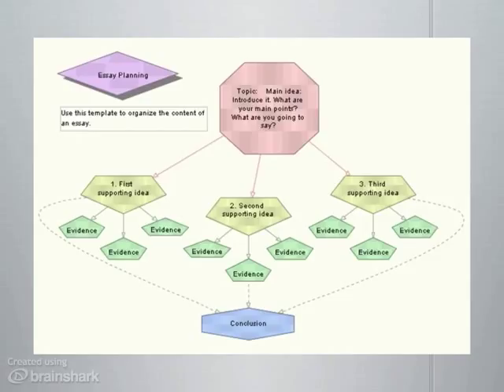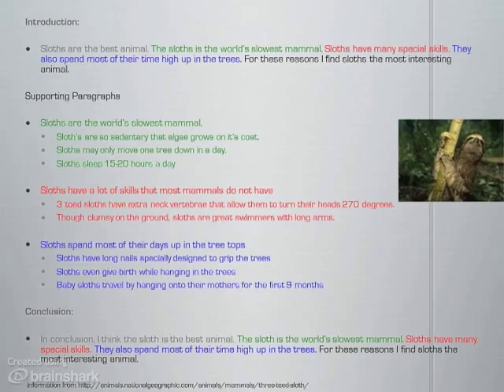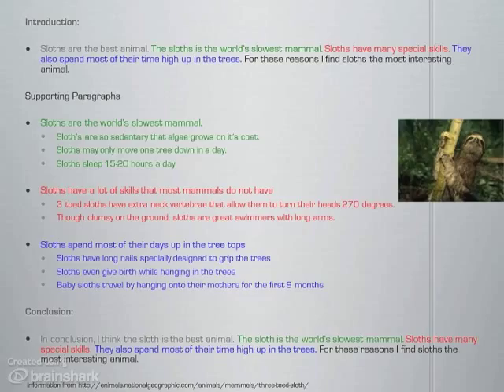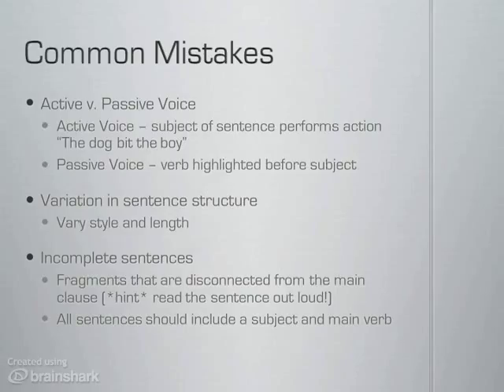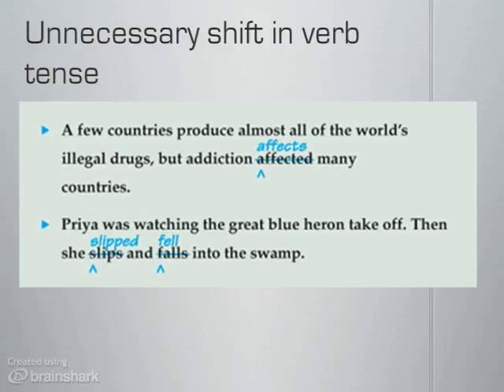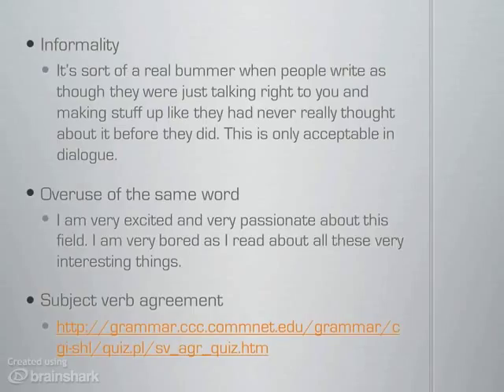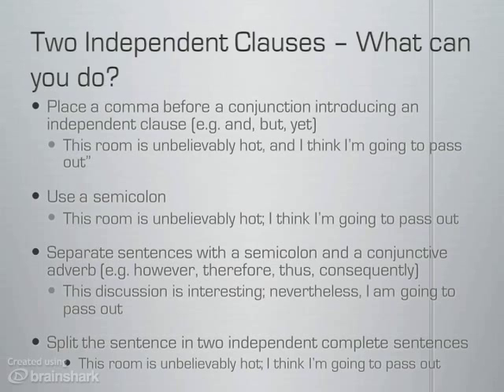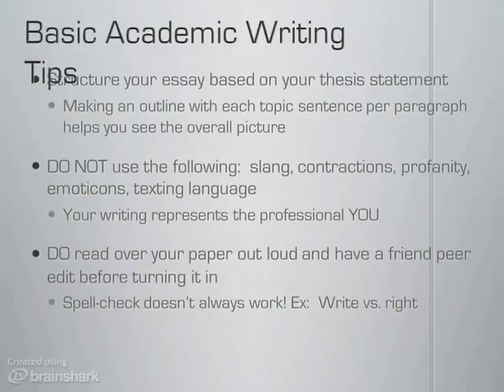writing skills CED 250 online